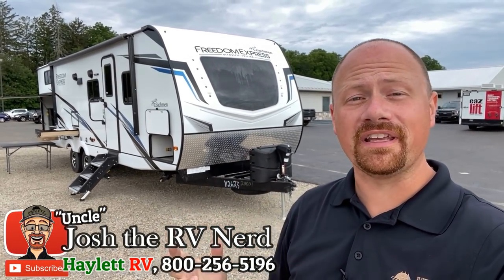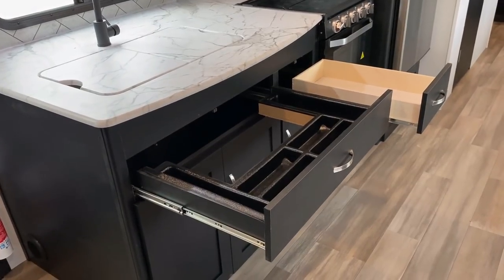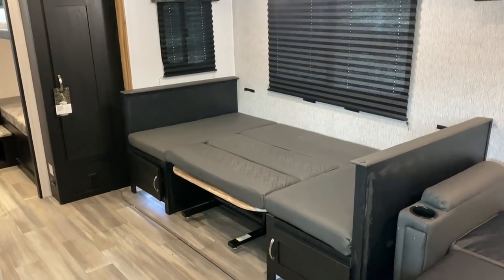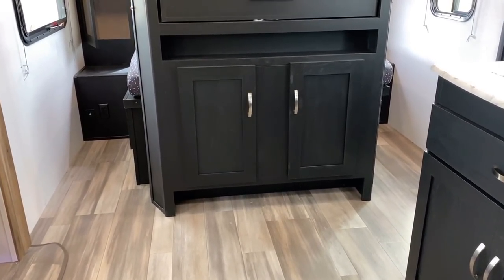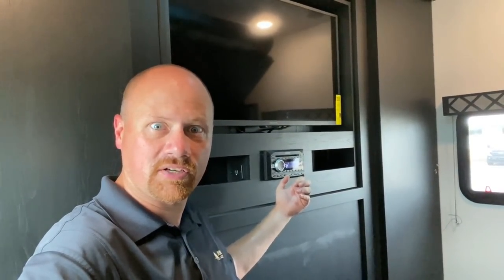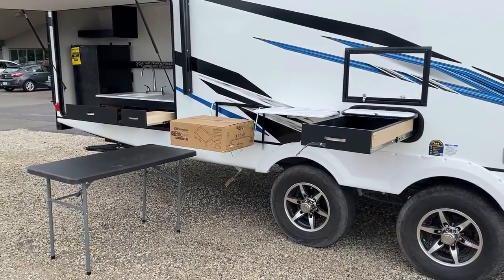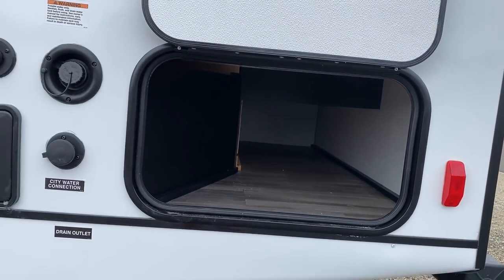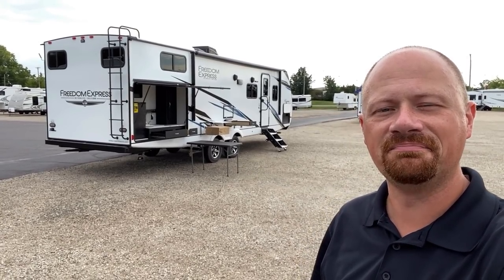As Good as it Gets!! 2022 Freedom Express 292BHDS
2022 Coachmen RV Freedom Express 292BHDS Ultralite Azdel Carpetless Bunkhouse Travel Trailer

2022 Coachmen RV Freedom Express 292BHDS Ultralite Specs
Hitch 734 lb.
Empty +/-6615lbs as seen here!
Cargo 2885
Max 9500
Width 8'0"
Fresh 50gal
Gray 35gal
Black 35gal
Awning 18ft

This CONTINUES to be a powerhouse floor plan from Coachmen. Despite the classic layout and design the smart features like a completely carpetless & ventless flooring system, private sleeping quarters, and Easy-Lift True Queen Bed w/Vaulted Storage below have kept this RV not only relevant but overwhelmingly popular!

The updates to the camp kitchen including the griddle station have taken the model to another level & combination of the large patio awning + camp kitchen door provide nearly full coverage from the on the camp-side of the travel trailer!!

Let me know what you think of the 2022 updates and that new decor! I'm surprised actually how much I am loving it myself!
-JTRVN